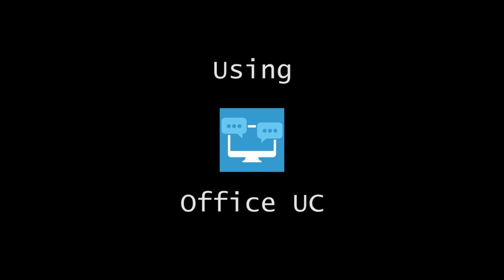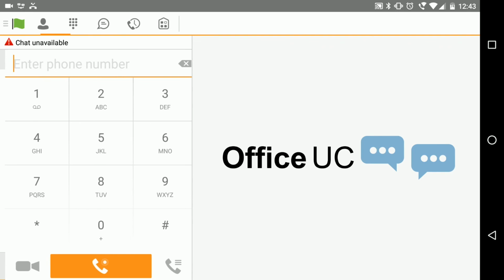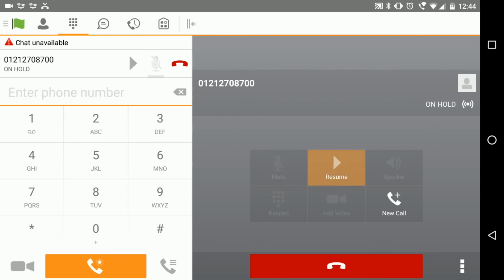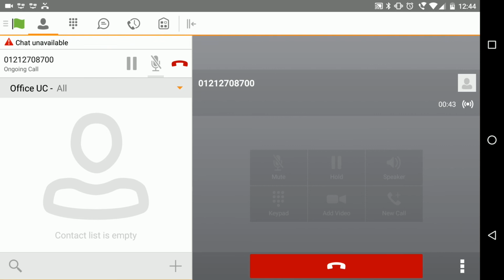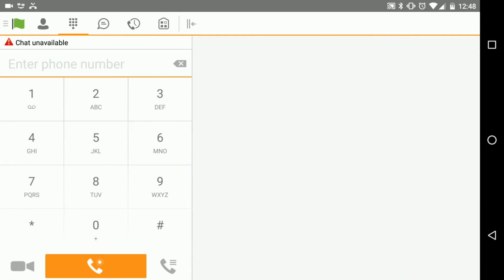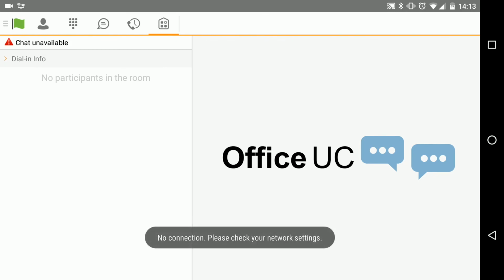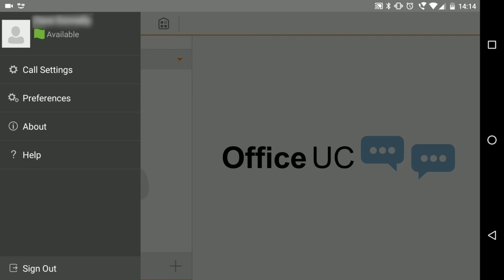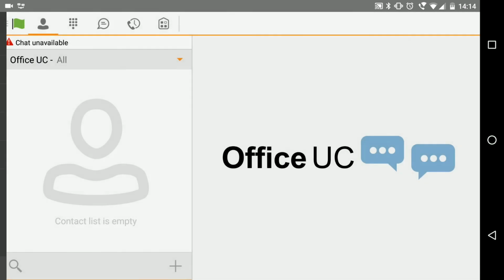Using Midland HVS - Office UC App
A user guide on how to use the Office UC on the Android platform, it will be similar on Apple ios